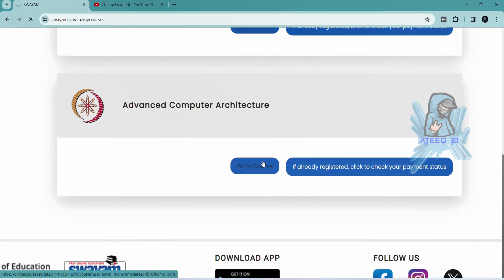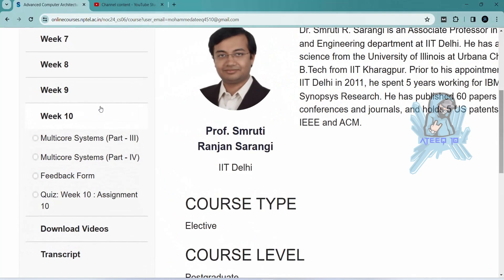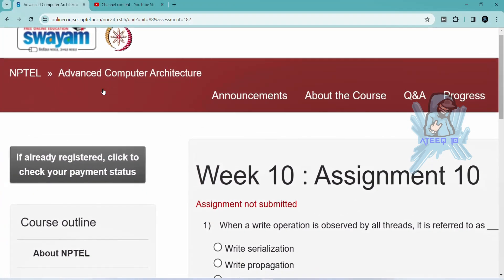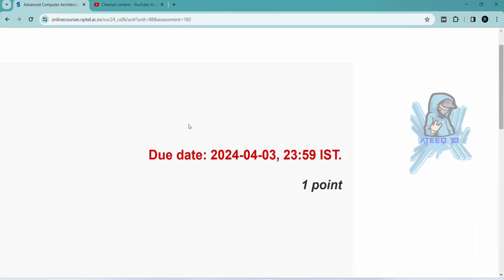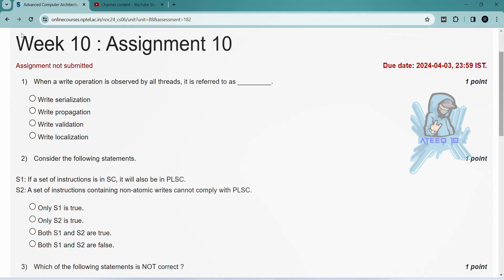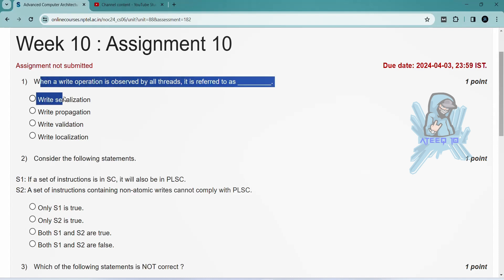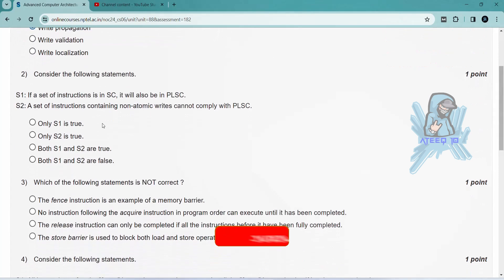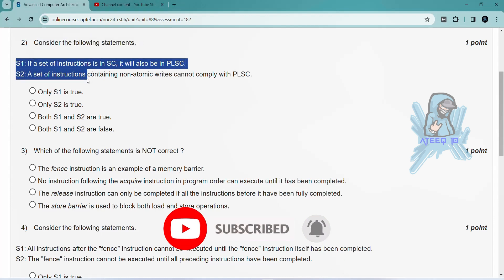Advanced Computer Architecture Week 10 Assignment Answers | Jan-Apr 2024